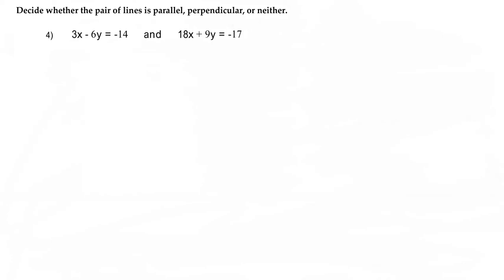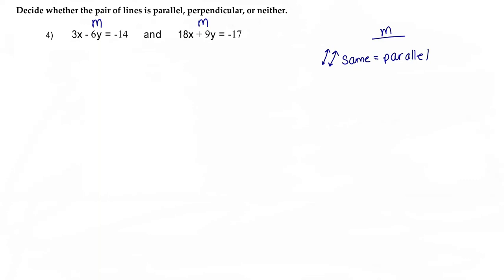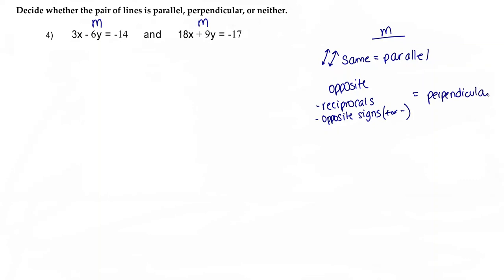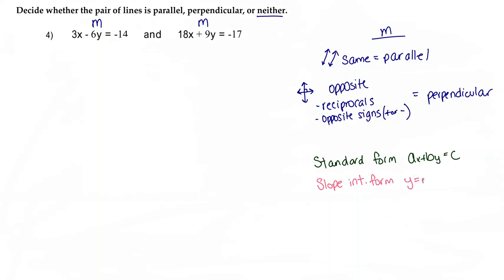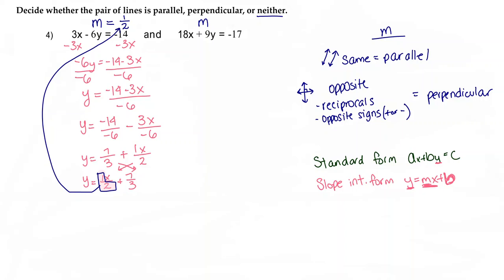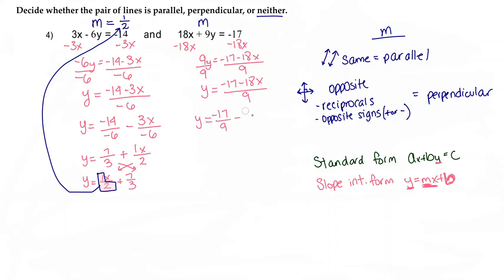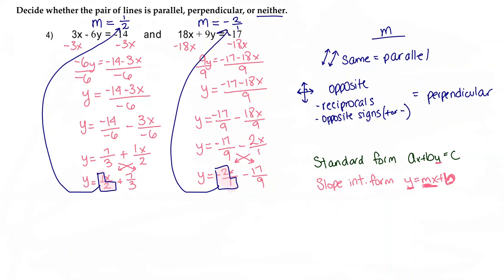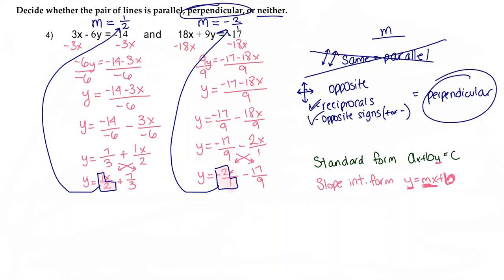4 Decide whether the pair of lines is parallel, perpendicular, or neither.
4 Decide whether the pair of lines is parallel, perpendicular, or neither.